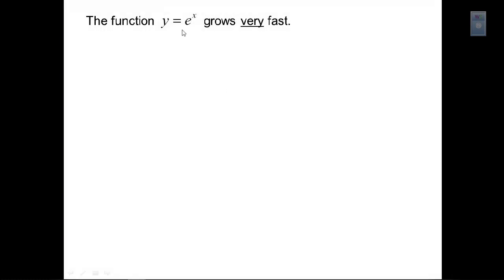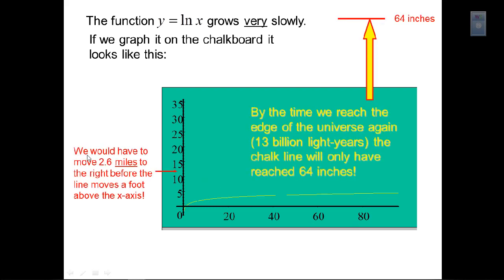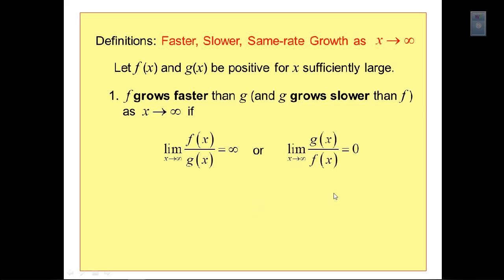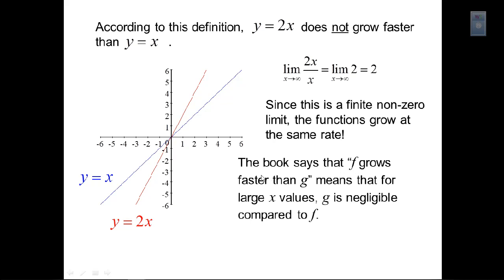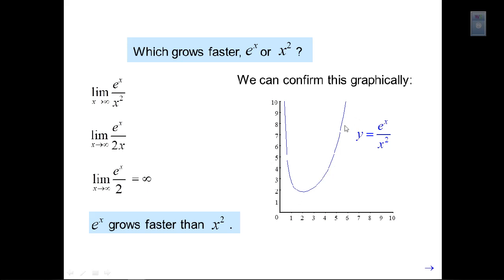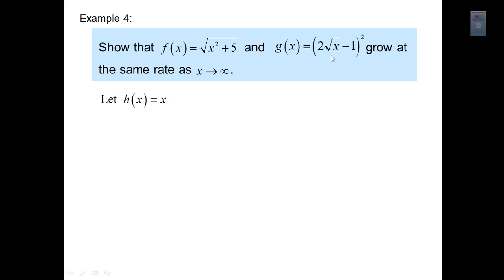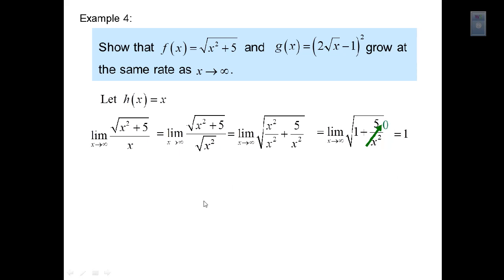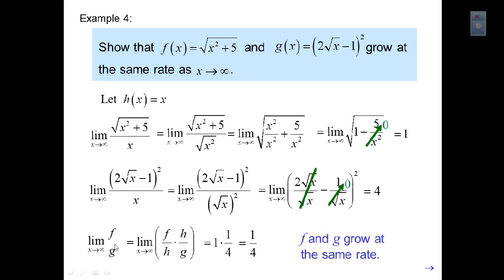Calculus 8.3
Relative Rates of Growth